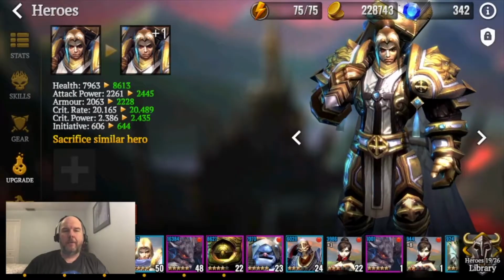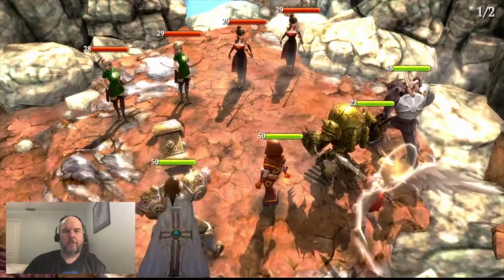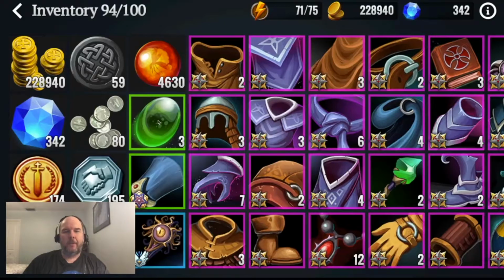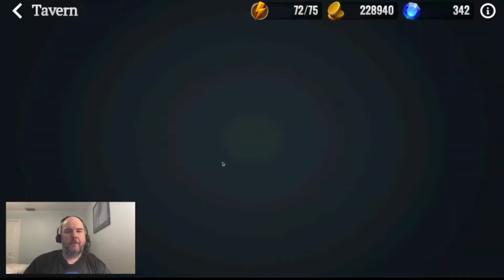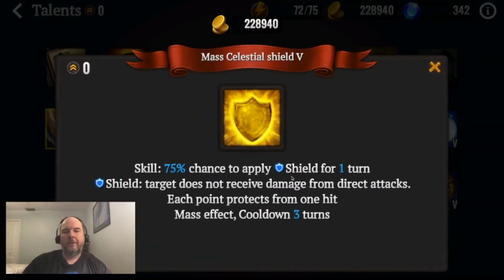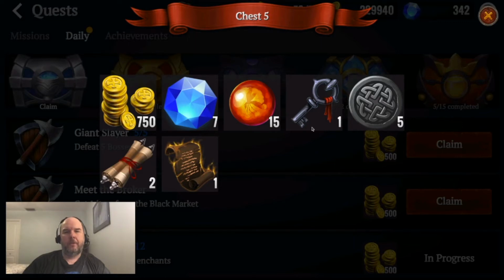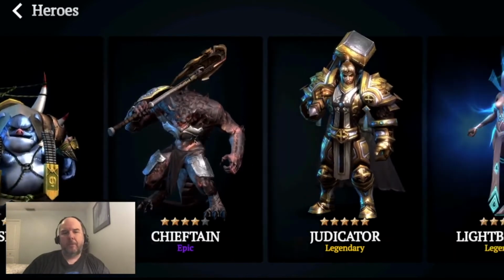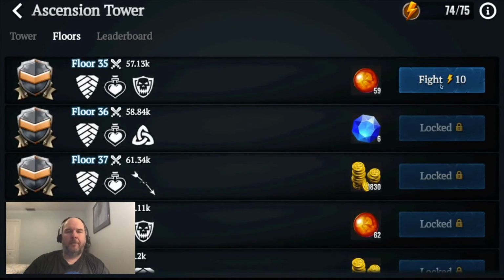Heroes Forge - Overview and Intro - What is Hero Forge? - 5v5 Hero Collector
Heroes Forge is a PVP collector in a similar vein of Galaxy of Heroes or Raid: Shadow Legends.  While the game is still under heavy development, its gritty visuals and call backs to games like Diablo bring plenty to the table.   Jump in for an overview of this up and coming game and some of the game mechanics it's brining to the table.

Comment, like, and suggest games you'd like to see us cover!